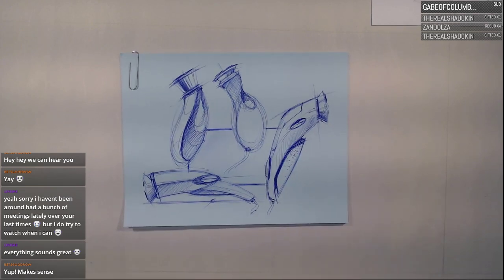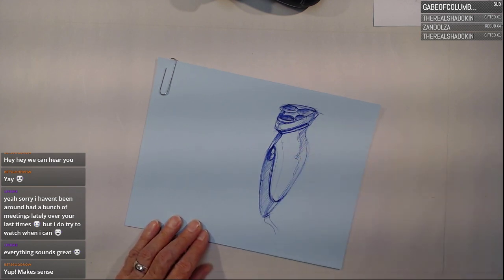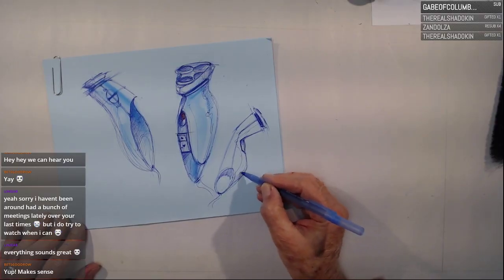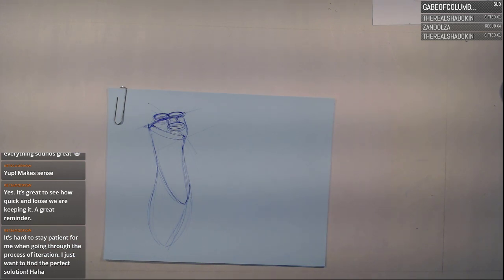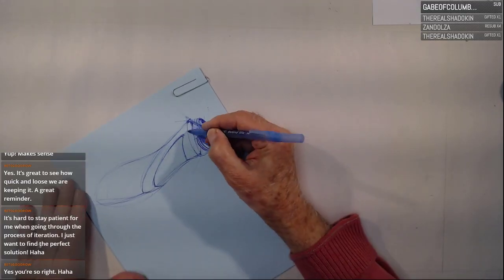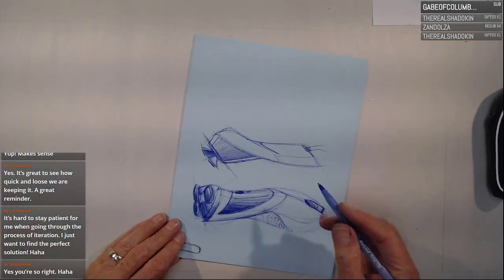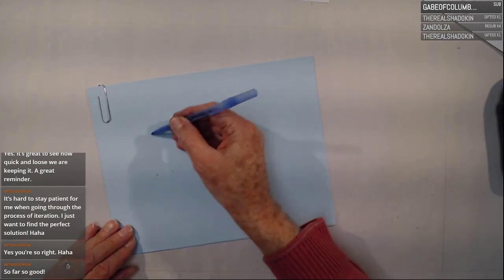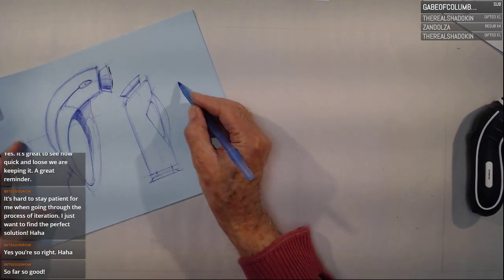Product Design Electric Shaver Concept Studies 3